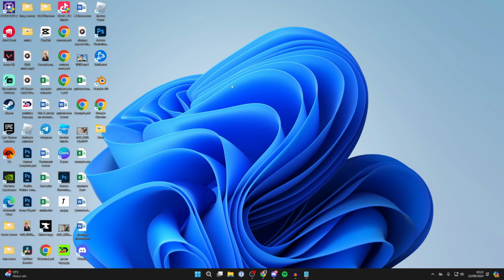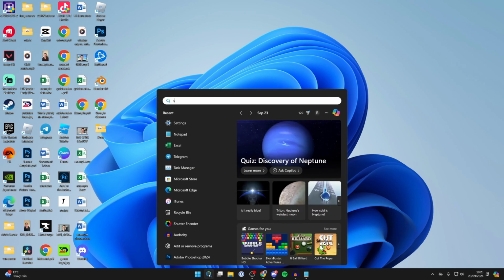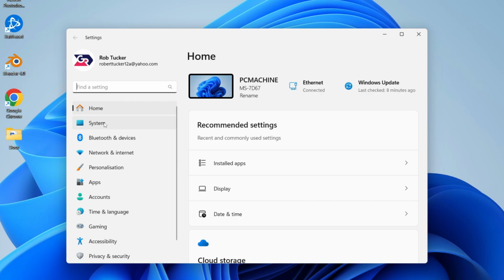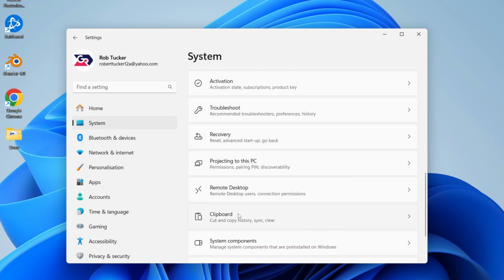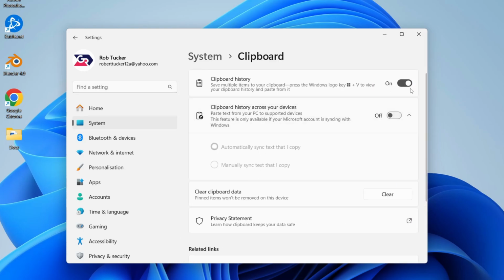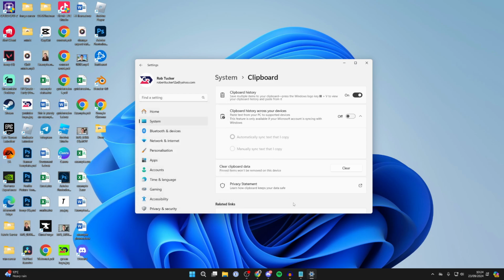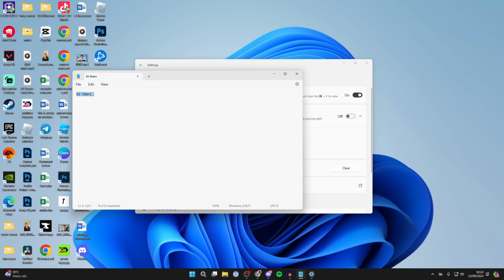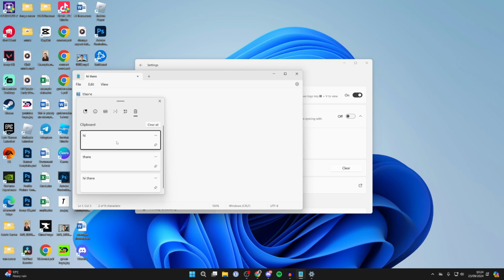How To Open Clipboard On Windows 11 or 10 PC & Laptop - Full Guide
Learn how to open and see clipboard on windows 11 or 10 pc and laptop in this video.

GuideRealm